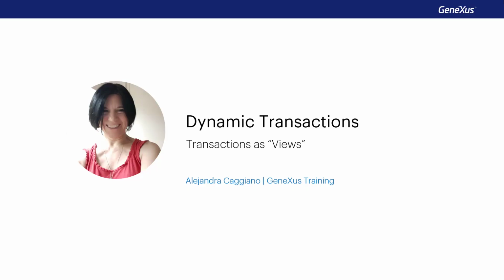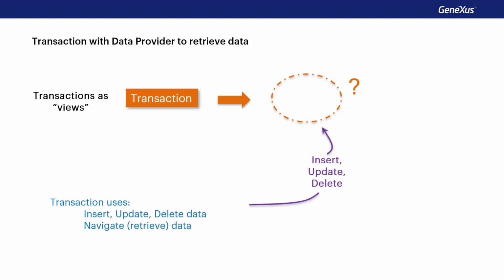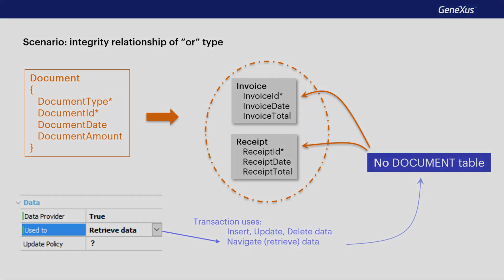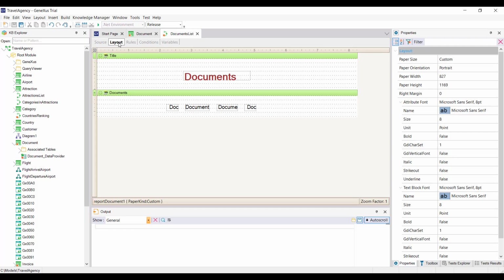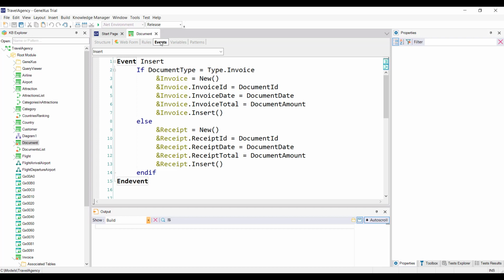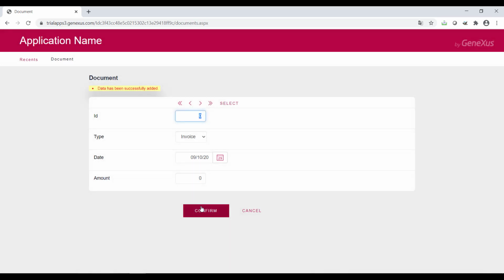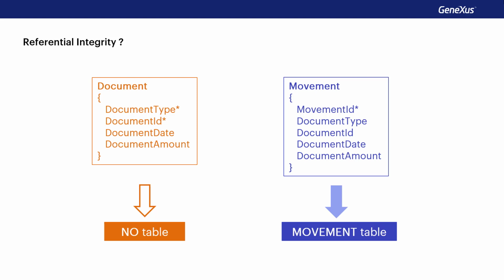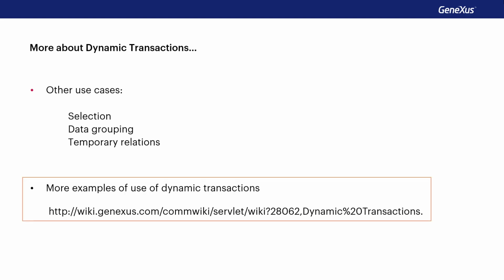Dynamic Transactions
How to configure the properties of the transaction object's data group so that its associated data provider can obtain information from other data sources.